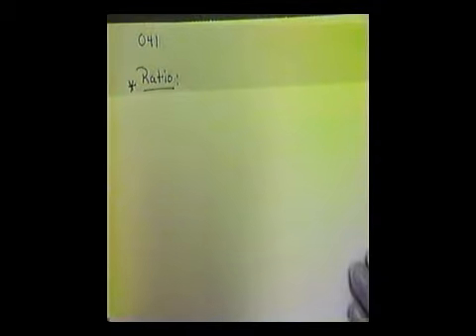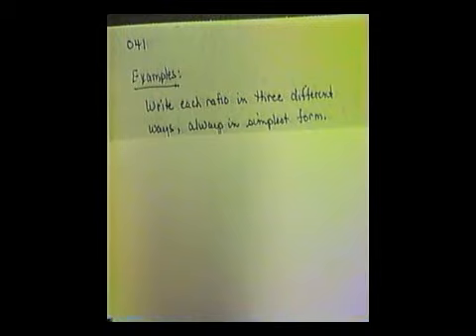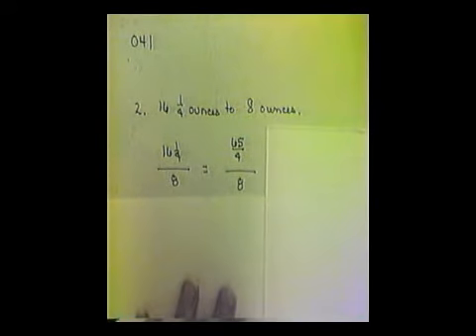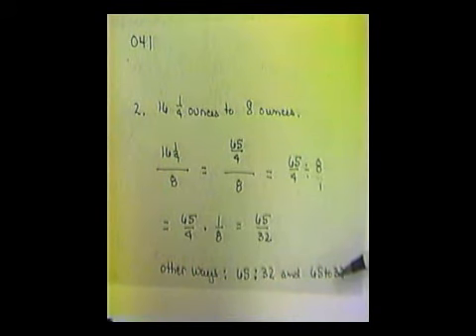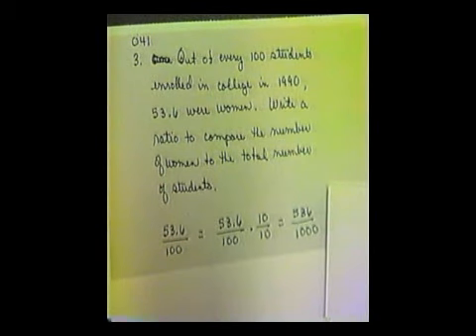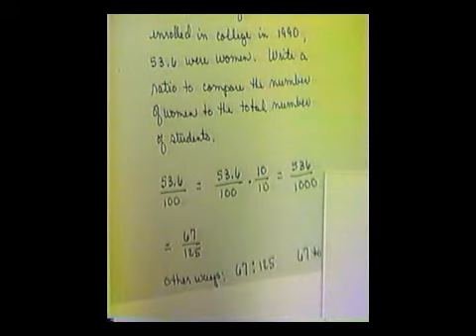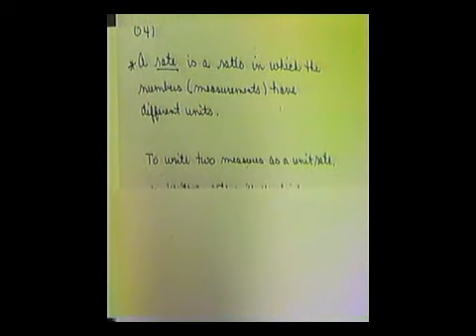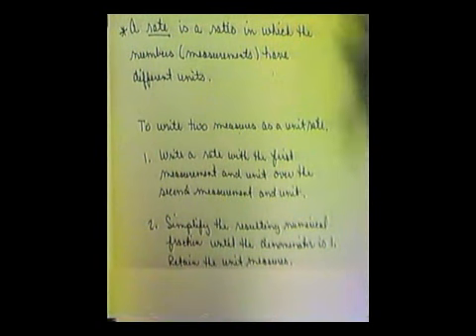Ratio and Proportion: Ratio and Unit Rule Pt1